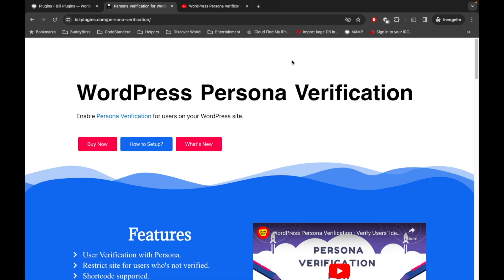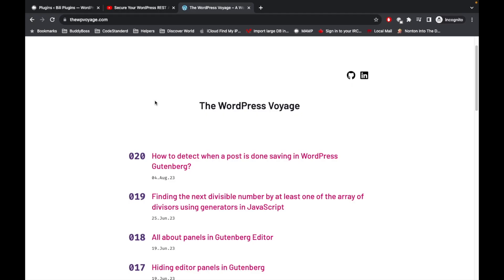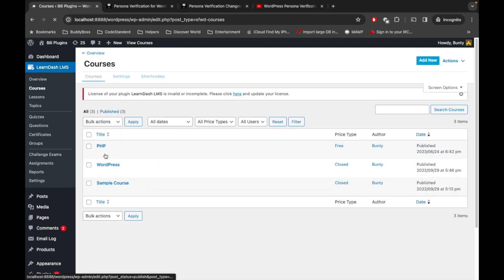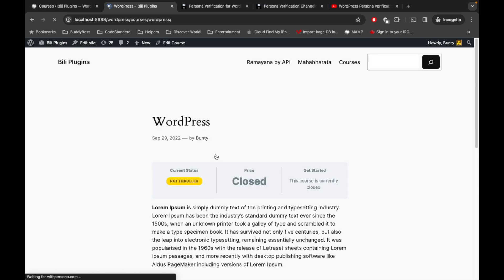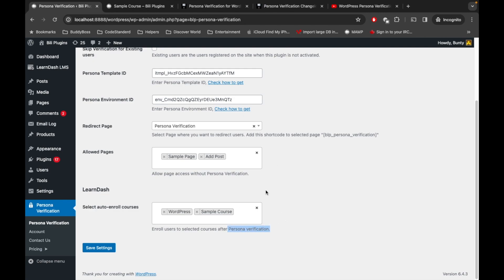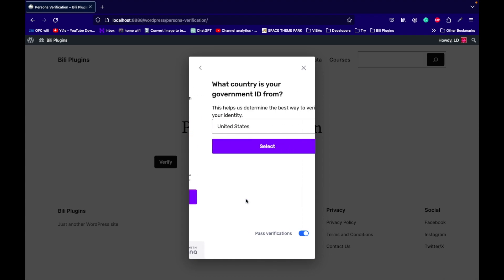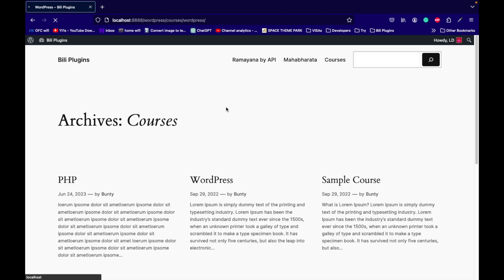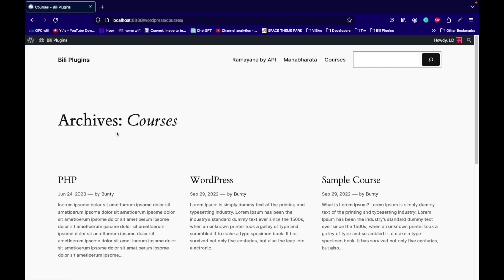WordPress Persona Verification with @LearnDashLMS Compatibilty | Bili Plugins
persona id verification
persona identity verification
personal verification

WordPress Persona Verification: Verify Users' Identities for Increased Security

In this tutorial, we will explore how to integrate WordPress Persona Verification with LearnDash. With Persona Verification, you can ensure increased security on your WordPress site by verifying users' identities.